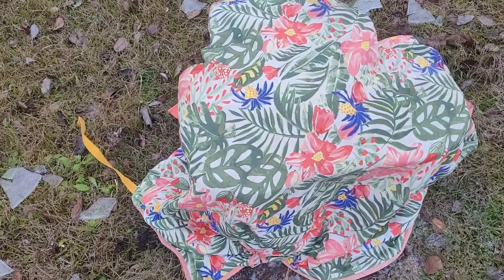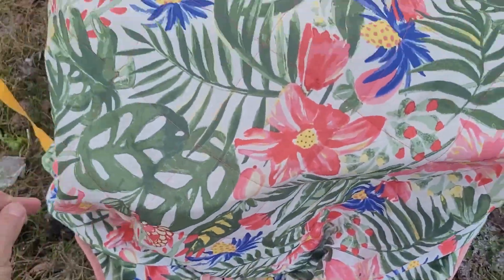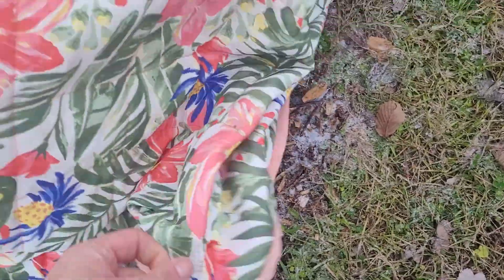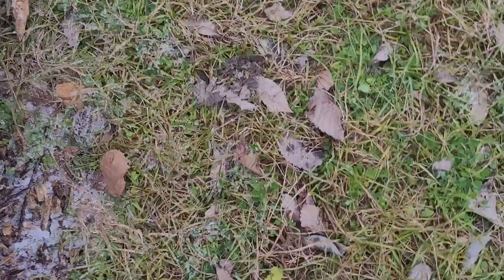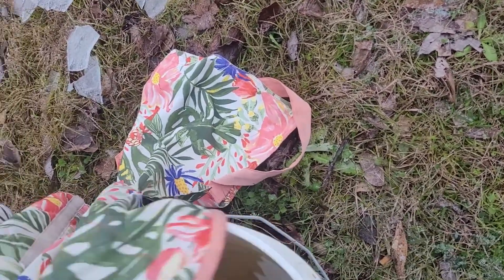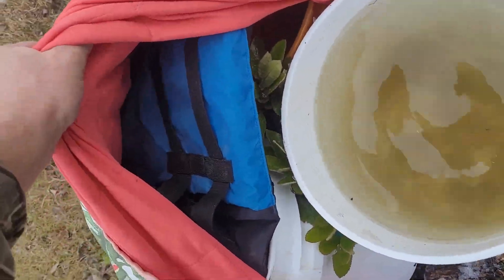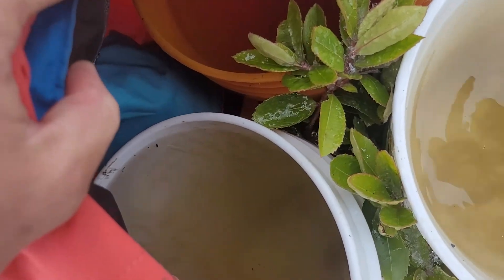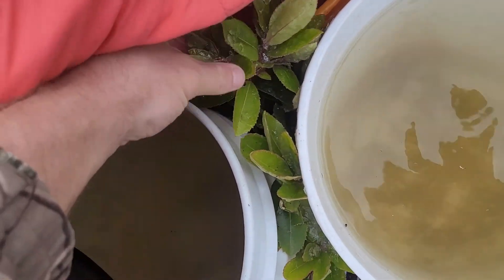Strawberry Tree Frost Protection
how to protect a small tree from frost